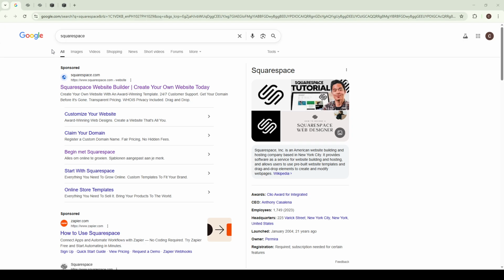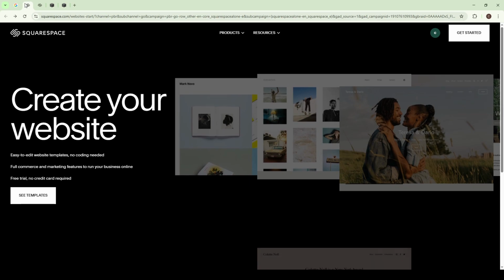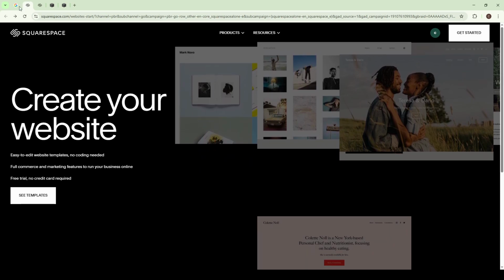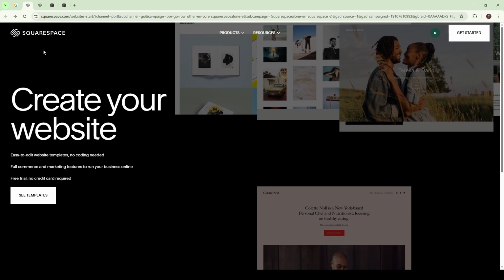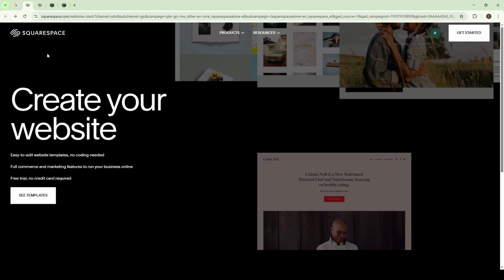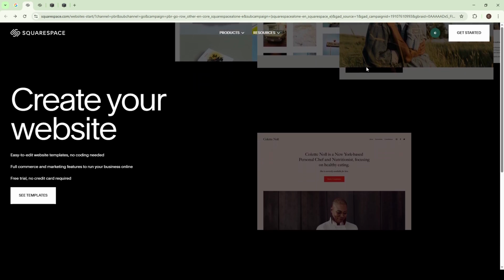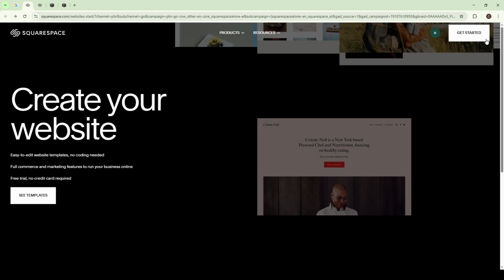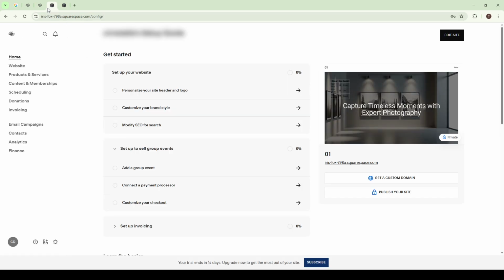How to Launch Squarespace Website [2026 Full Guide]